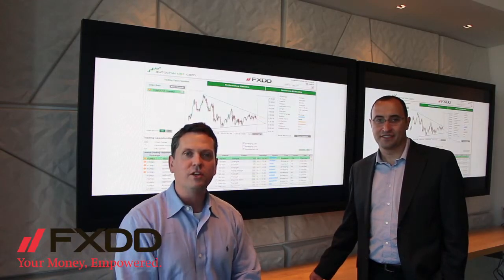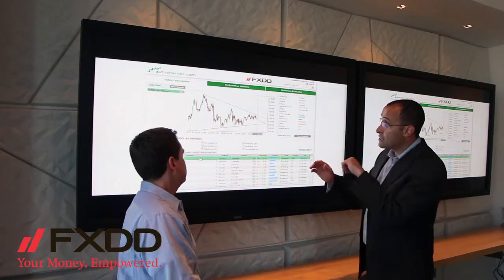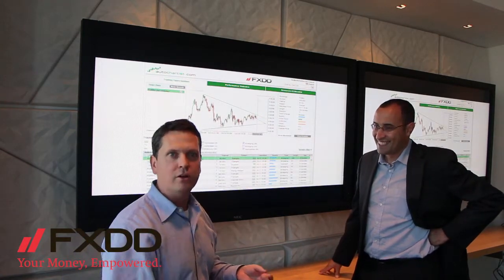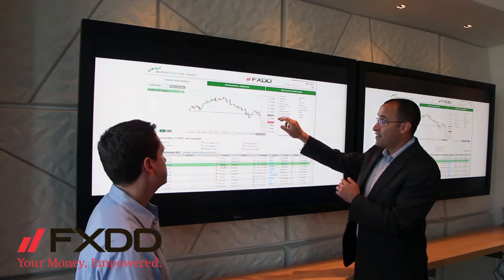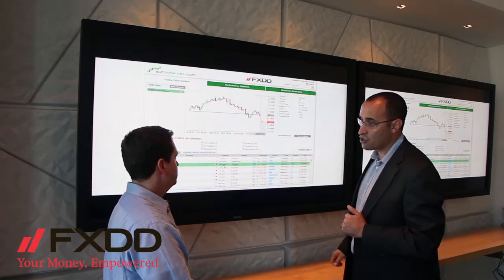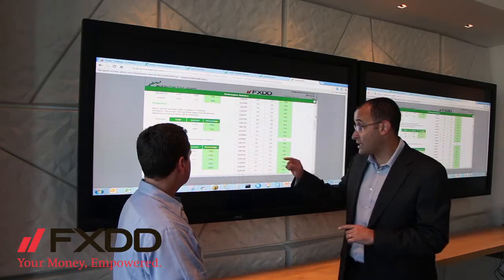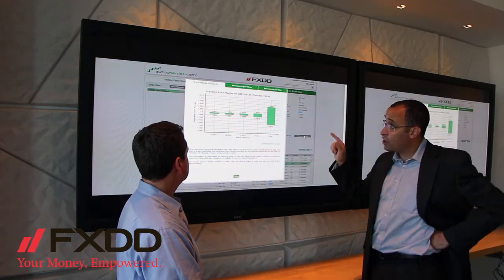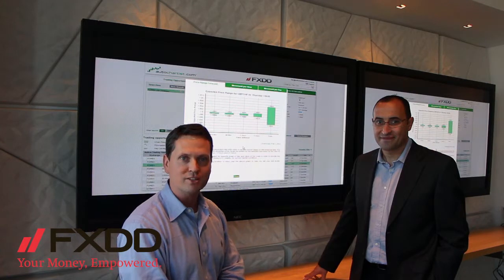FXDD - Autochartist Walkthrough w/ Ilan Azbel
FXDD's Director of Retail Sales, William Lawless, and Autochartist's CEO, Ilan Azbel, team up to provide an in-depth walkthrough of the Autochartist trading tool.  Autochartist is a tool provided by FXDD that automatically identifies emerging chart patterns.